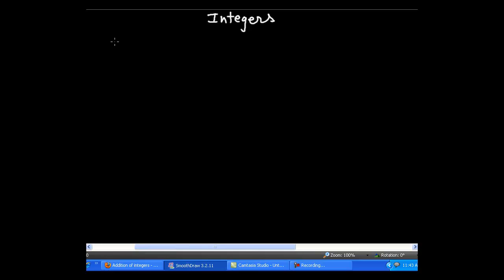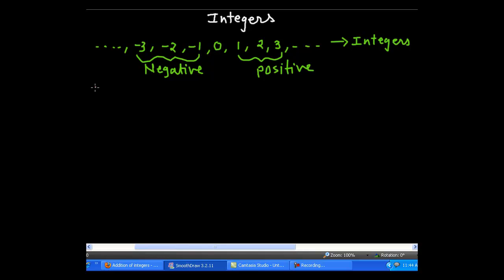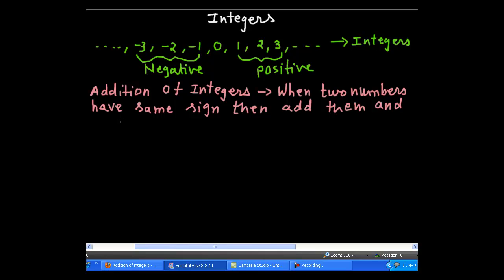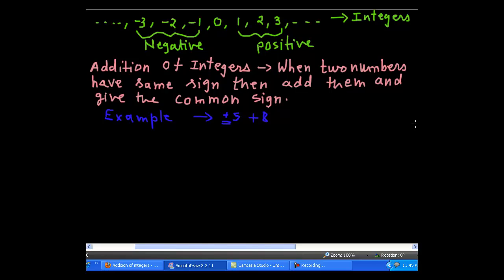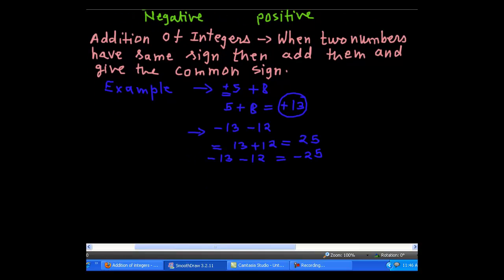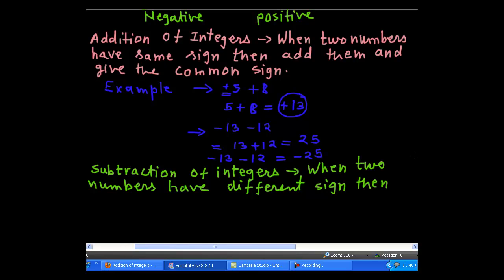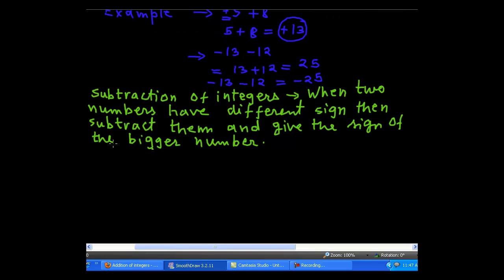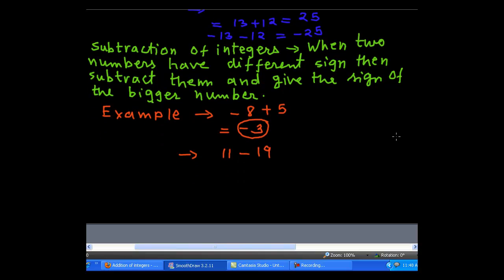Scientific Notation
Conversion of scientific form to standard form and vice-versa